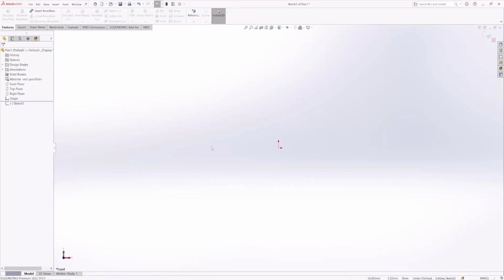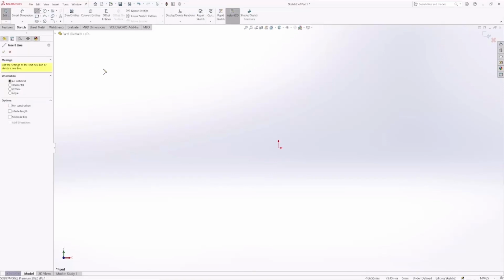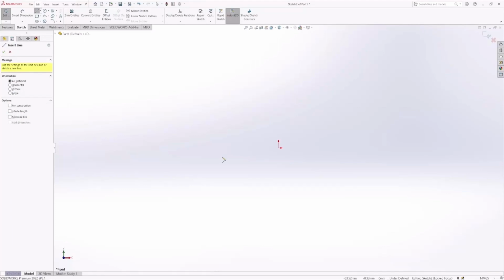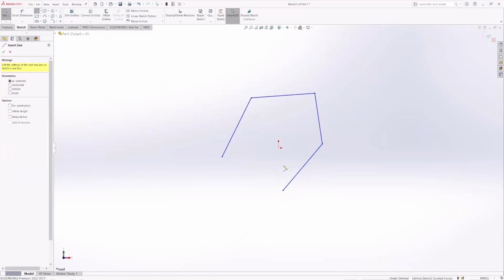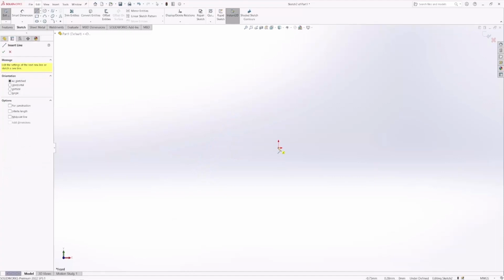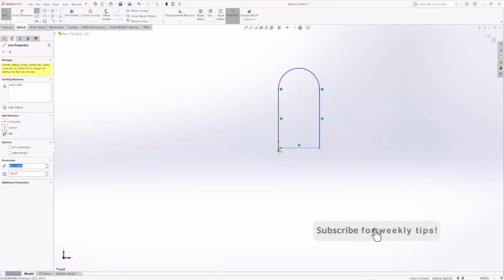Line Command Tips in SOLIDWORKS You Need to Know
Don't overlook these capabilities if you want to be a SOLIDWORKS power user.